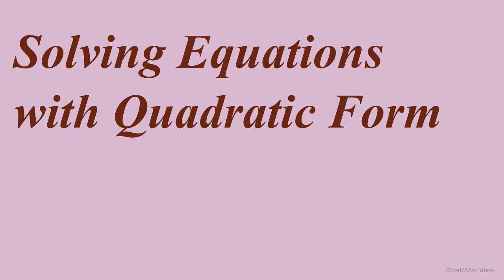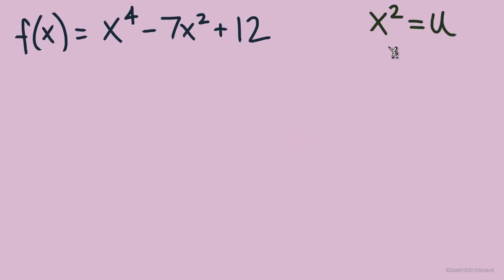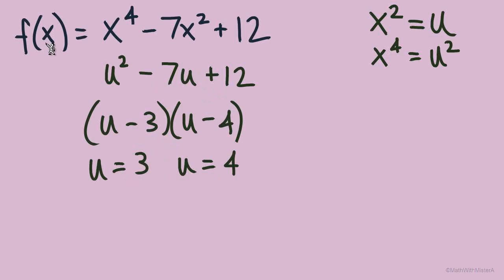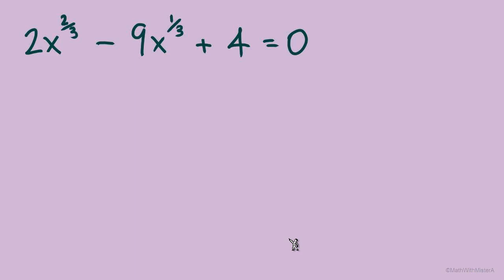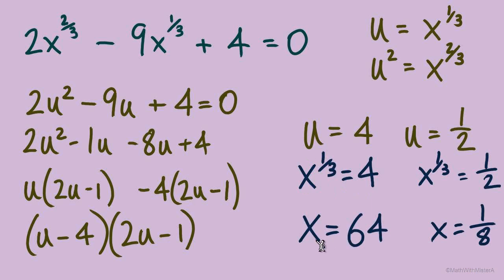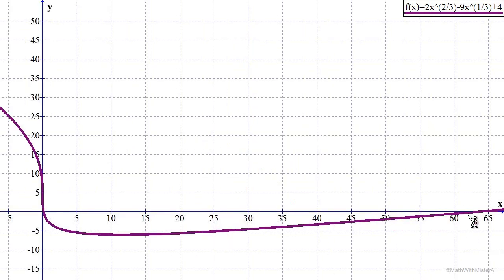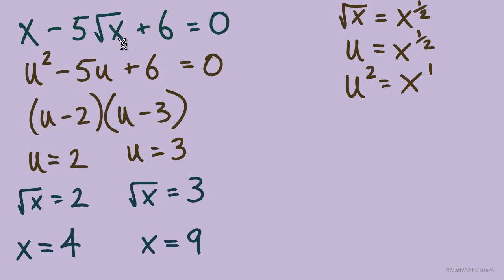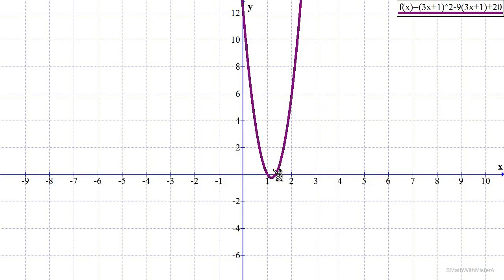Solving Equations in Quadratic Form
This video goes through four examples of solving equations with a substitution to create a quadratic equation!  The quadratics are then solved by factoring.

Math Rules!!    :·⌡